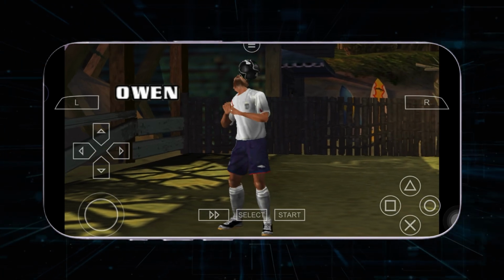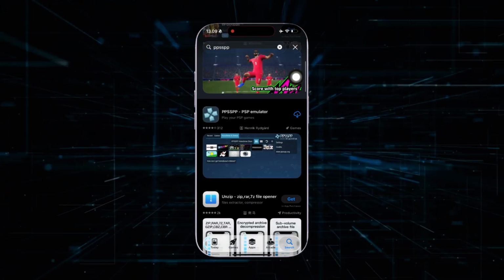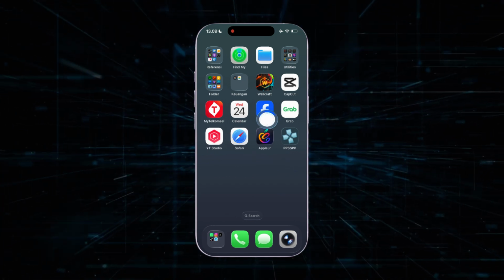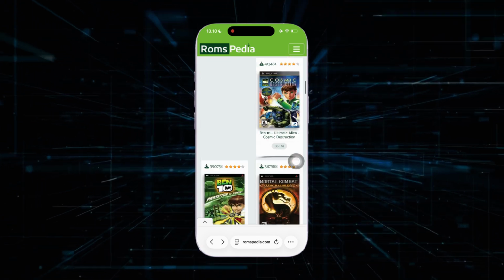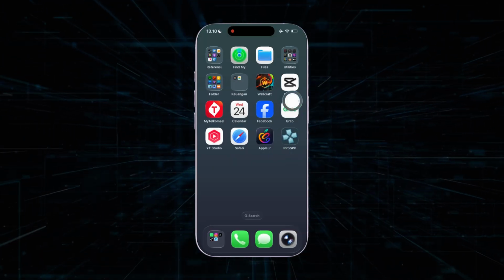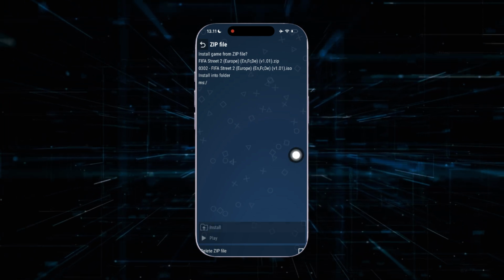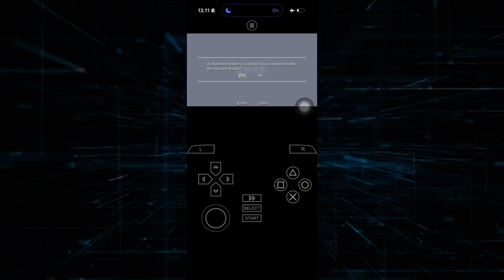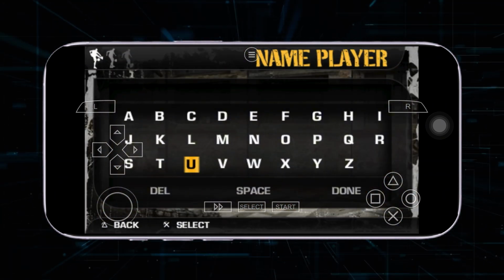How to Use PPSSPP on iPhone/iPad | Complete Beginner Guide (2026)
Want to play PSP games on your iPhone or iPad? In this tutorial, I'll show you how to use PPSSPP on iOS step by step. Learn how to load your PSP game files, adjust graphics settings, use save states, and optimize performance for the best gaming experience.

Whether you're new to PPSSPP or looking to improve your setup, this guide covers everything you need to know.

🔹 What You'll Learn:
✅ How to open and navigate PPSSPP
✅ How to add PSP game files (ISO/CSO)
✅ Graphics settings for better performance
✅ Save State & Load State features
✅ Tips for smoother gameplay
✅ Bluetooth controller support